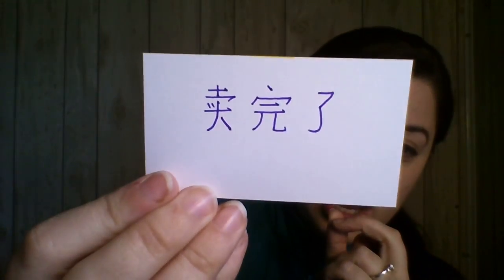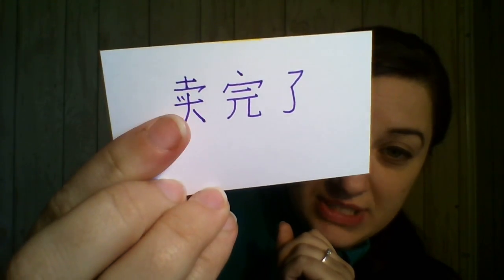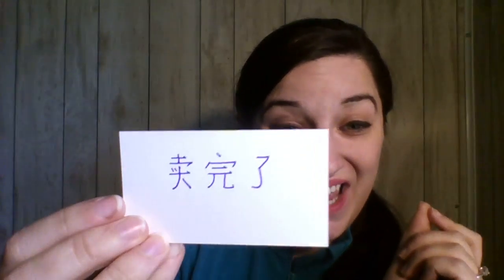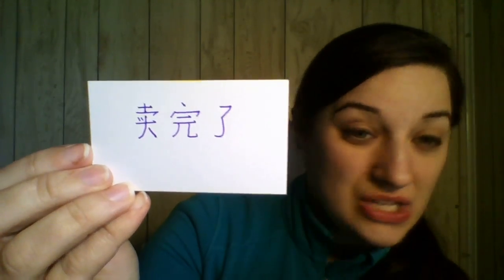Memorizing English Vocabulary Words Faster Through Context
Memorizing English Vocabulary Words Faster Through Context - englishacademy2k.com

In "follow up" or addition to last time, in this video, I discuss some strategies for increasing the context of words to help you memorize new words faster. Next week, we will be learning a few of the many English idioms that use "up" in a way that might not seem to make any sense.